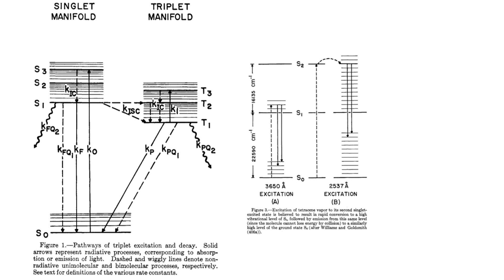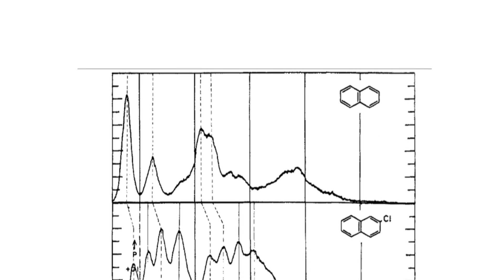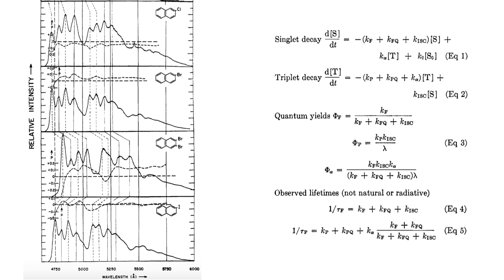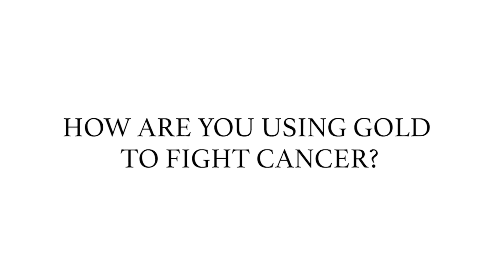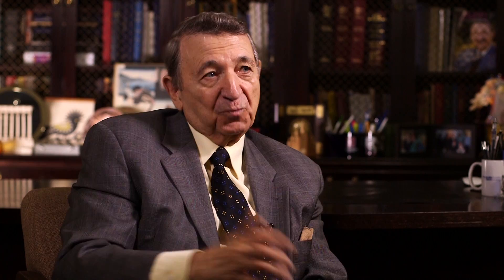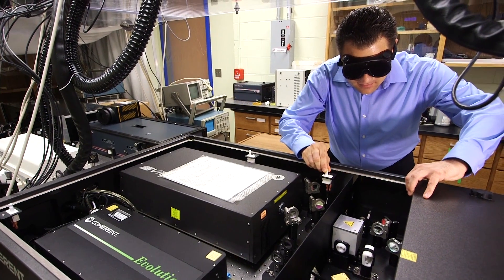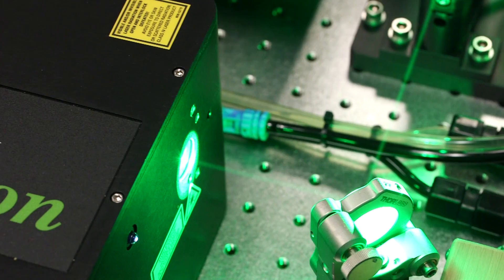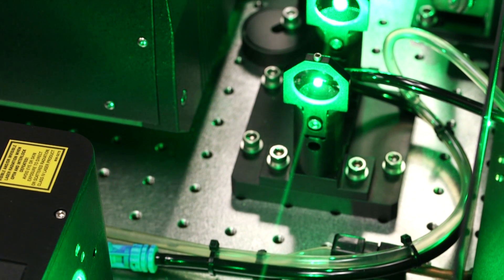An Interview with Mostafa El-Sayed, 2016 Priestley Medalist - Prized Science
Mostafa El-Sayed's career in chemistry spans nearly 60 years and includes using lasers and other tools to better understand the properties and behavior of molecules and the nanoscale world. He is a pioneer in the use of nanomedicine to fight cancer. He even has a spectroscopy rule named after him: the “El-Sayed rule.” For all of these reasons and more, El-Sayed received the Priestley Medal in 2016, the highest honor given by the American Chemical Society.